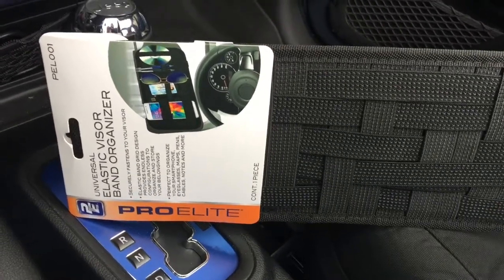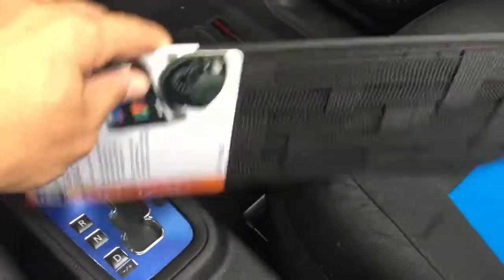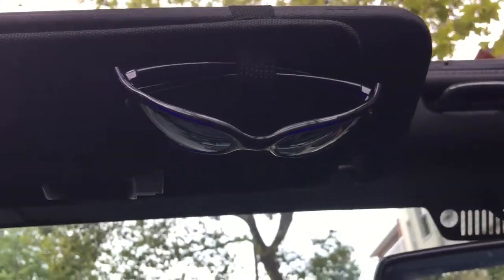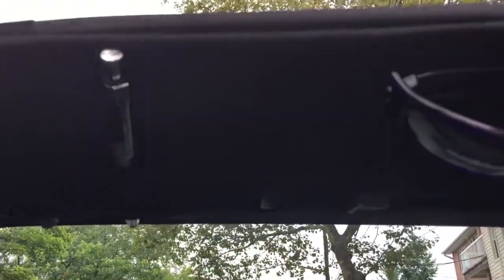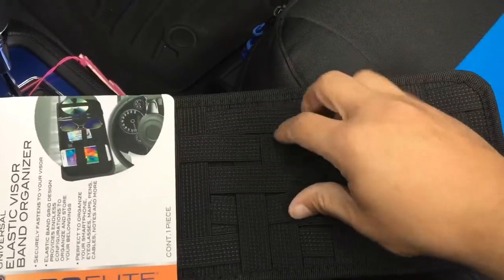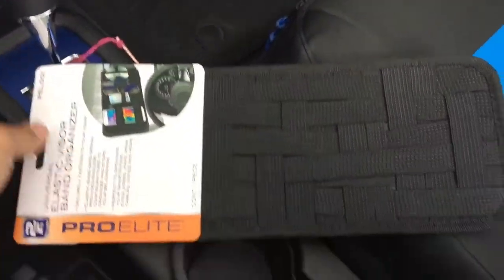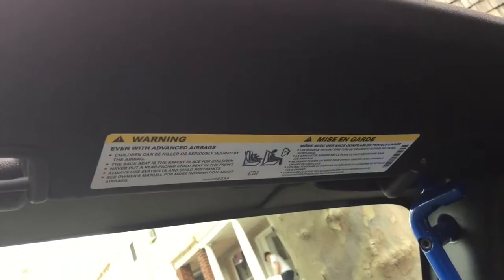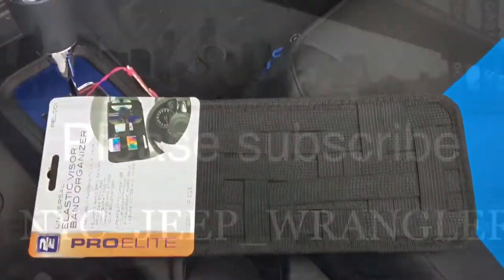Pro elite molle sun visor organizer